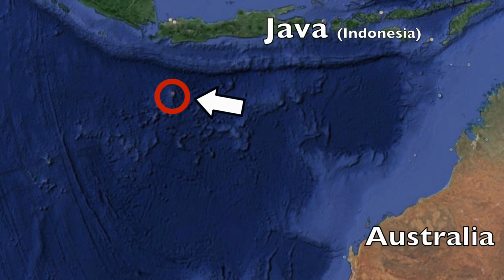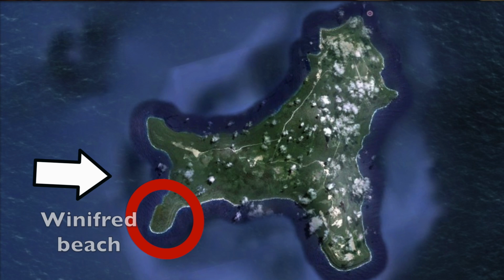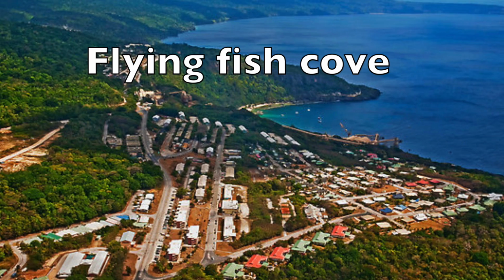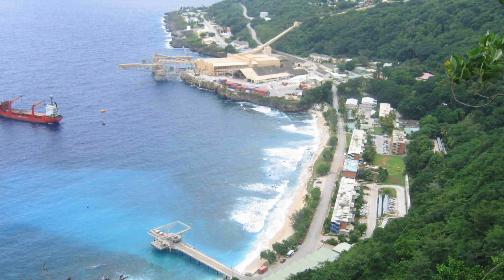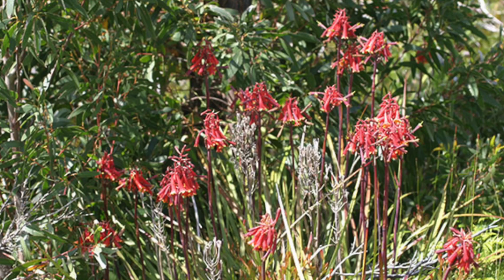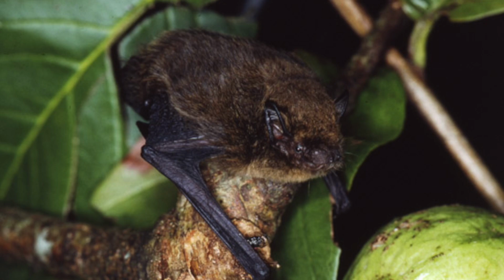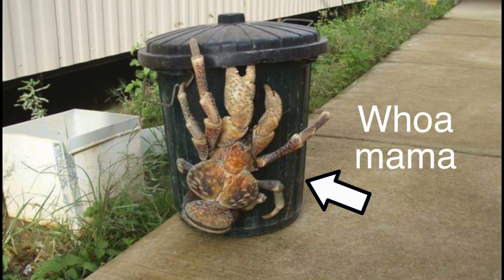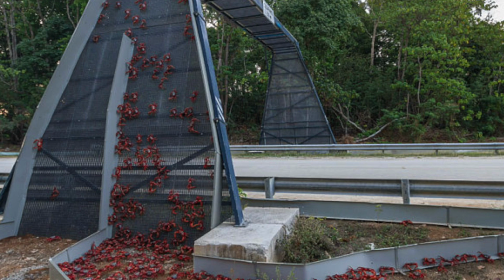MERRY CHRISTMAS (Island)!!!!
Just ONE last little gift for you guys before the year is over.